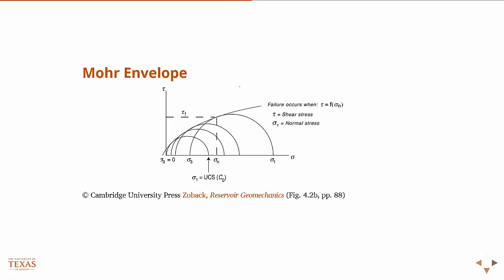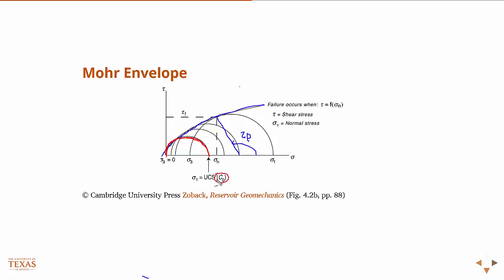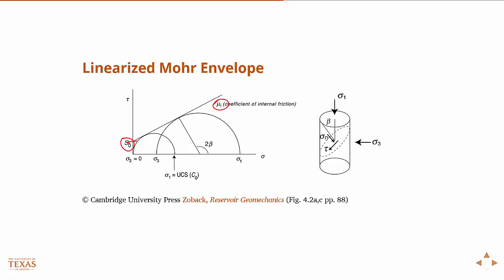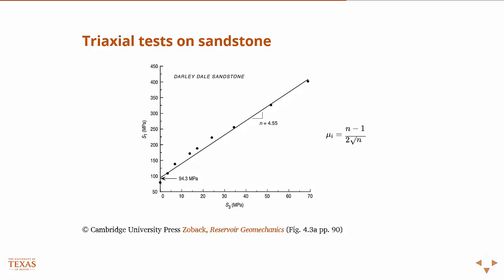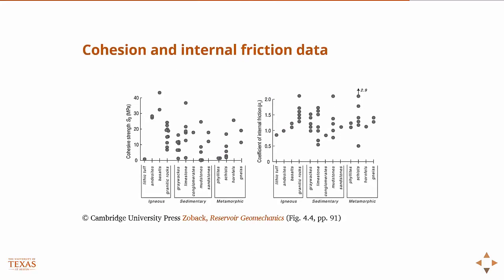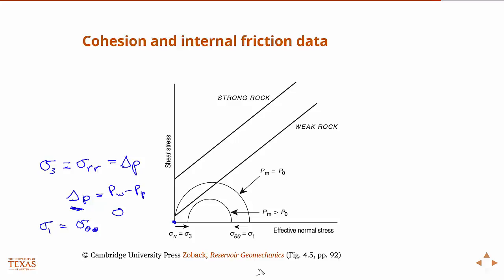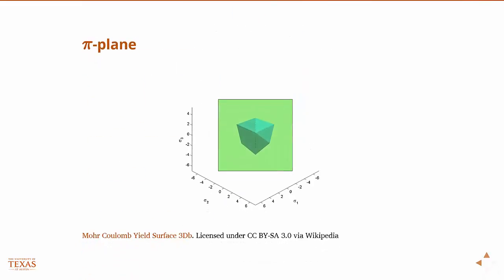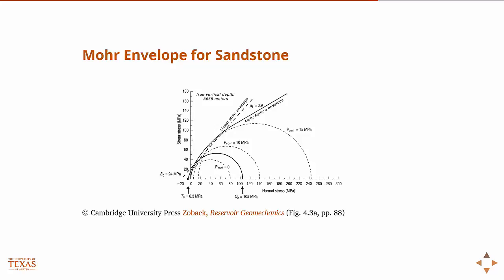Mohr failure envelope